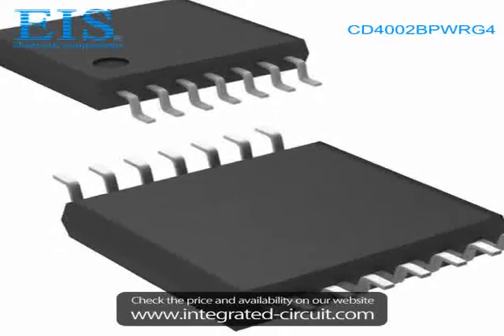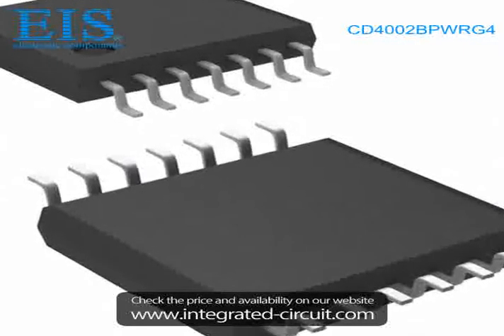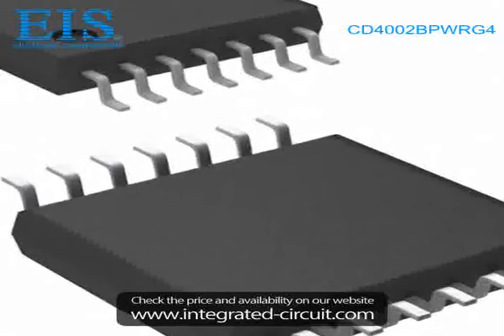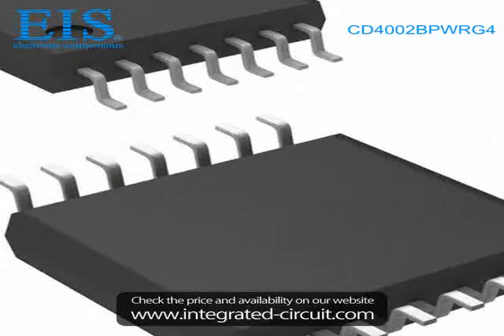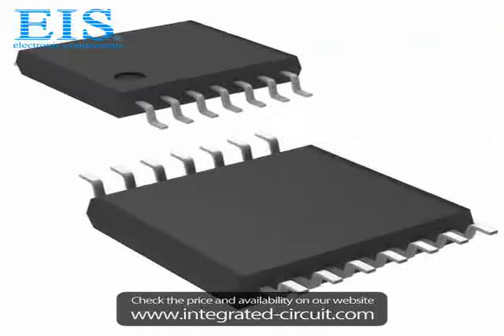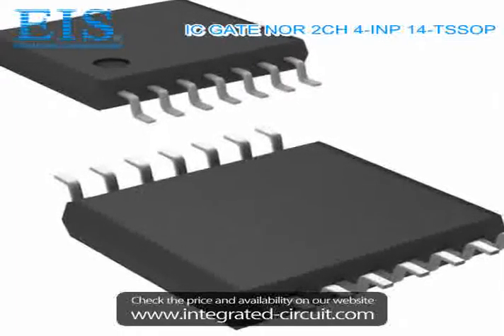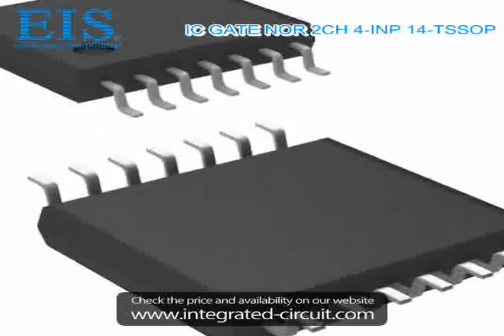Sell CD4002BPWRG4 of Texas Instruments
We have the stocks of CD4002BPWRG4 with a very best price, we can ship immediately after order.

Manufacturer Part Number: CD4002BPWRG4
Manufacturer / Brand: Texas Instruments
Brief Description: IC GATE NOR 2CH 4-INP 14-TSSOP

You also can download the datasheet of CD4002BPWRG4 from our